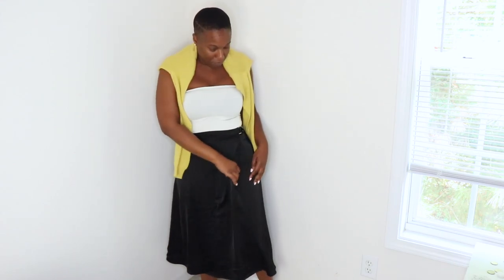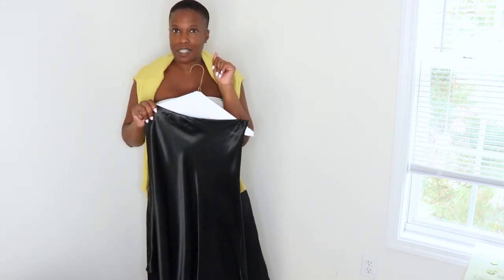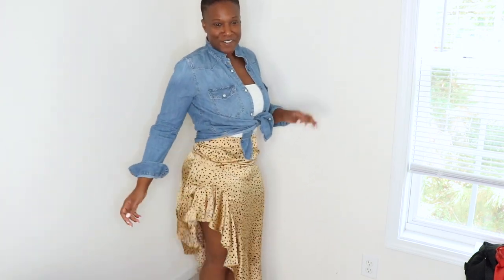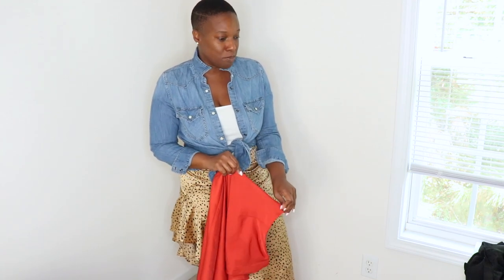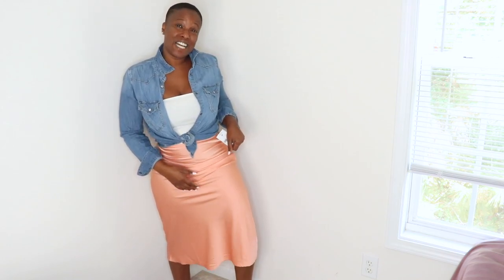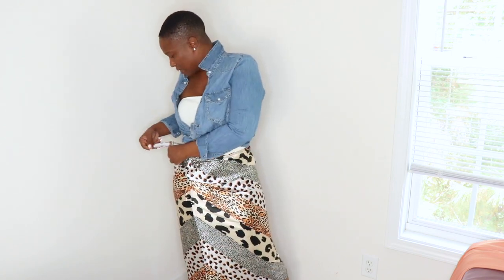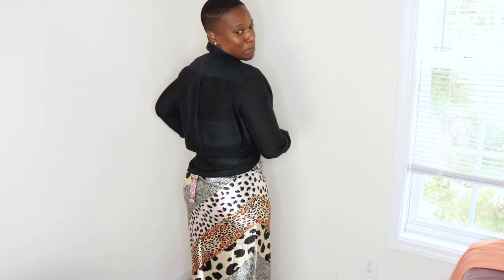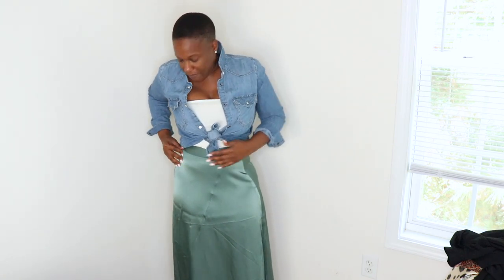5 Ways To Style A Satin Skirt | My Satin Skirt Collection | Style Over 40 | iamKeliB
5 Ways To Wear A Satin Skirt | My Satin Skirt Collection | Style Over 40 | iamKeliB

Hey Ladies,

Some of you may know already, I love skirts and dresses. I really like satin skirts. Satin skirts are so easy to wear and you can pair them with a lot of items you already have in your wardrobe.

H&M Orange Skirt
Target Lavender Skirt
Forever 21 Skirt
Boohoo Animal Print

Target Crop Cardigan
H&M Ribbed Tube Top

Most Recent Palettes

Anastasia Beverly Hills Soft Glam Palette
Anastasia Beverly Hills Modern Renaissance Palette
Essence Salut Paris Eyeshadow Palette

Most Used Palettes

Milani Most Loved Mattes
Tartelette Flirt Palette
Wet N Wild Rose in the Air
Morphe 3502 Palette
Kat Von D Shade & Light Palette
Lorac Pro Palette
Lorac Pro Palette 2

Favorite Too Faced Palettes

Too Faced Chocolate Bar Palette
Too Faced Semi-Sweet Chocolate Bar Palette
Too Faced Chocolate Bon Bon Palette
Too Faced Sweet Peach Palette

Foundations

Too Faced Born This Way in Chai
Fenty Beauty Hydrating Longwear Foundation in 420
NYX Born To Glow in Cappuccino
Juvia's Place Foundation in 310
Huda Beauty Faux Filter Foundation in Mocha
Maybelline Super Stay Foundation in Warm Coconut
Loreal Infallible Fresh Wear Foundation in 515

Concealers

NYX Born To Glow Concealer in Golden Honey
Maybelline Instant Age Rewind Concealer Tan & Caramel
Revolution Concealer C12 & C13
Loreal Infallible Concealer in Honey
Nars Radiant Creamy Concealer in Walnut

Primer

Milani Prime Shield
Maybelline Baby Skin Pore Easer

Brows, Liner & Eyes

Anastasia Beverly Hills Dipbrow Pomade
NYX Micro brow Pencil
Ulta Ultra Slim Brow Pencil
Mac Studio Finish Concealer NC 45
Maybelline Rocket Mascara
Elf Eyeliner
Too Faced Better Than Sex Mascara

Setting Powder, Bronzer & Highlights

Black Radiance Contour Palette
Sephora Micro smooth Compact
Juvia’sPlace The Tribe Highlighter

Setting Sprays

MAC Fix+
Too Faced Peach Mattifying Setting Spray
Pixi Glow Mist

Keli B.

💰 Earn Money While Shopping💰
Sign up for EBATES and receive $10 FREE, Thank me later 😘 Join Here ➡️ ⬅️ Join Here